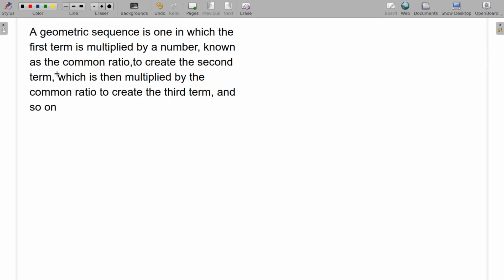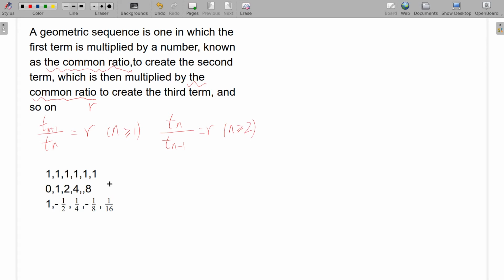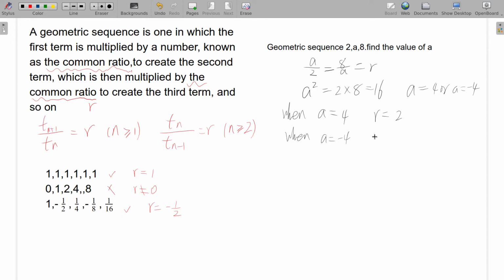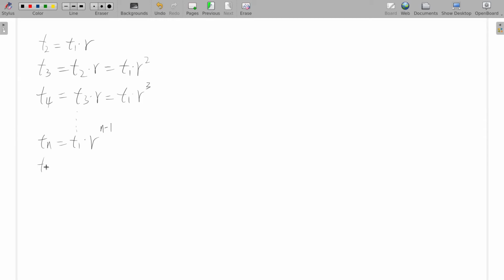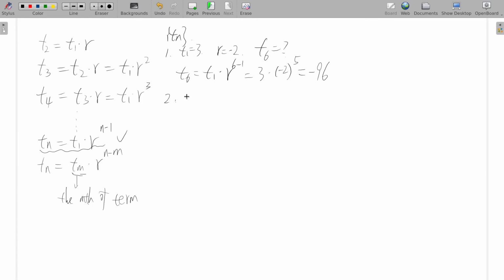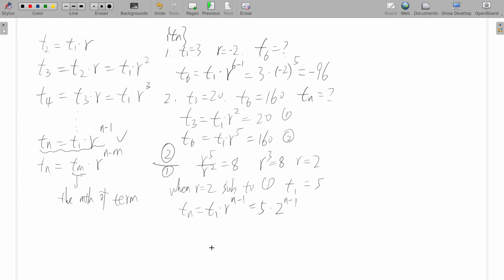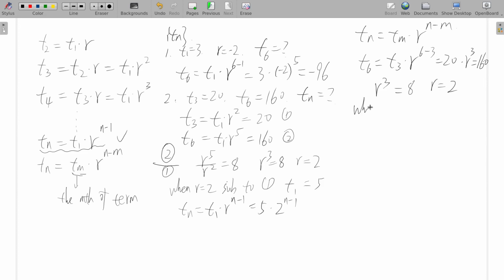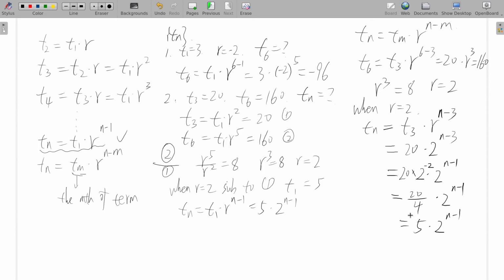[sequence3] Geometric sequence...What?